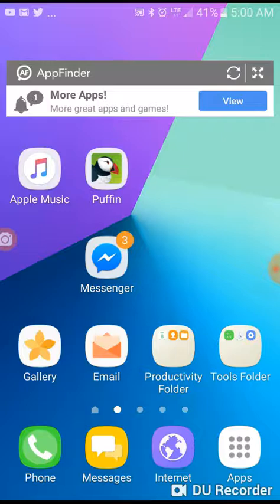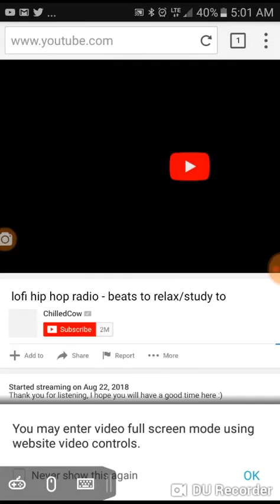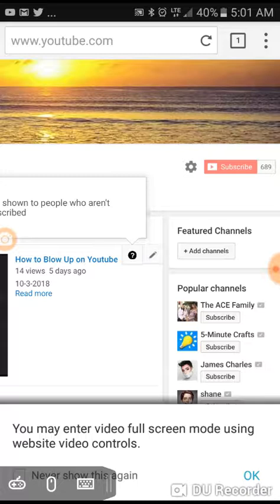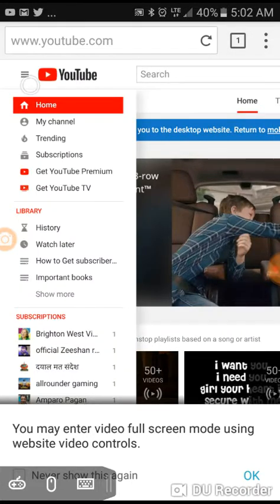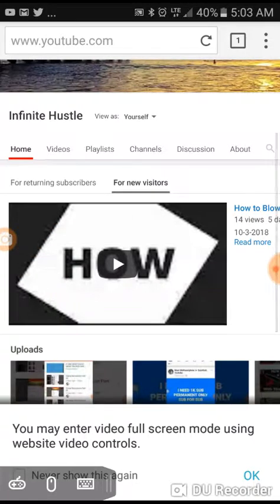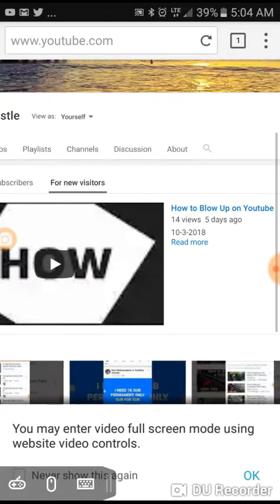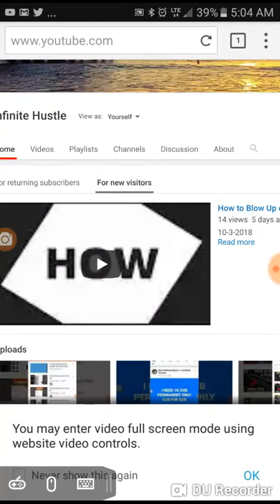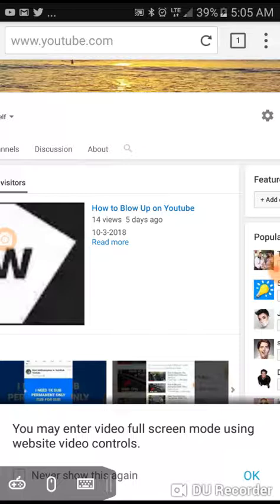HOW TO GET 24 SUBSCRIBERS ON YOUTUBE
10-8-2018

SUBSCRIBEONYOUTUBE INFINITEHUSTLE
HOW TO BLOW UP ON YOUTUBE
Listen to the newest episode of my podcast, Kyle Kilburg: This is the Beginning

                                        "mykrazymedia"
                                         "kylekilburg"

Google Plus:kyle kilburg

Snapchat: Add me on Snapchat! Username: kkilburg3